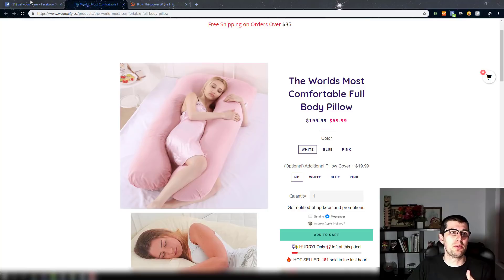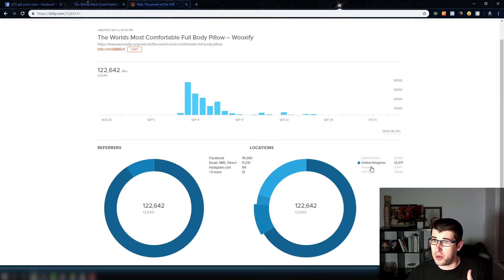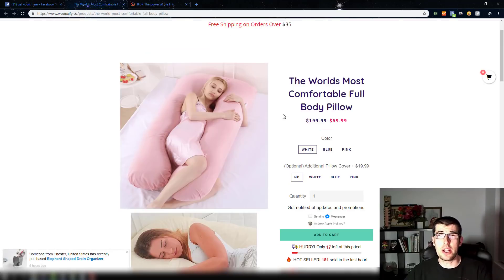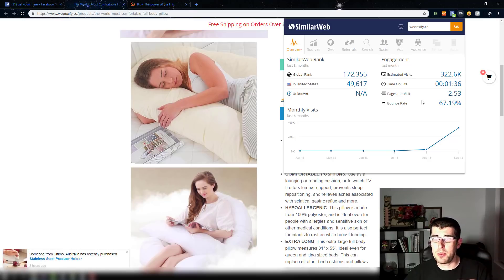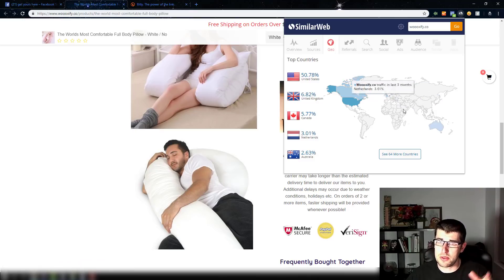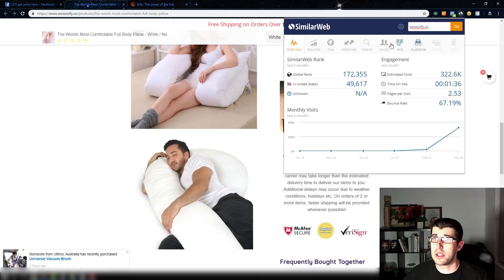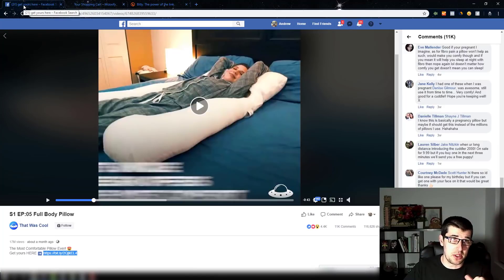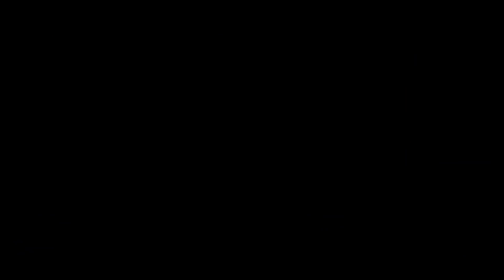[STEP-BY-STEP] 3 Ways How to Spy on Competitor's Website Traffic Sources For FREE In 2019